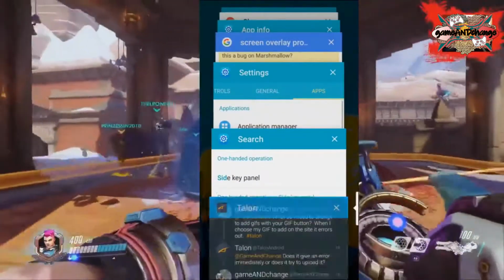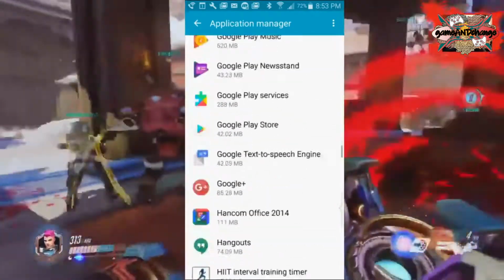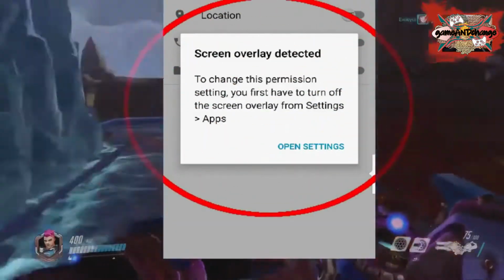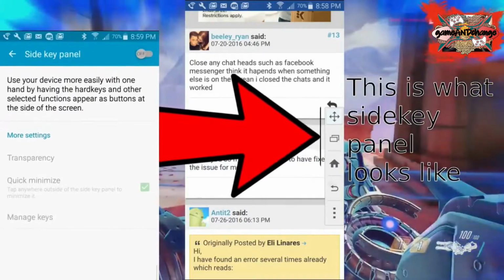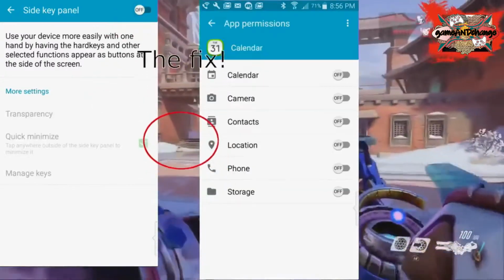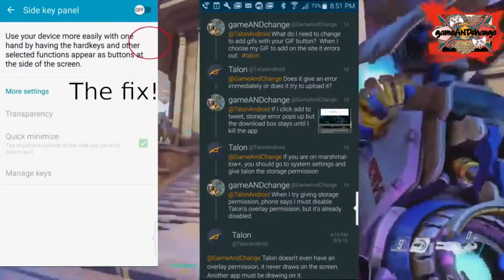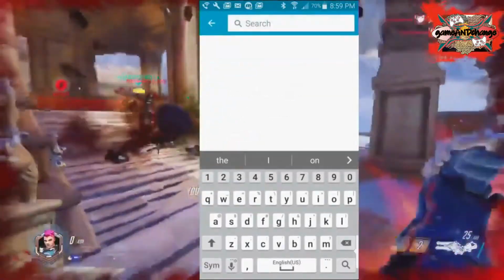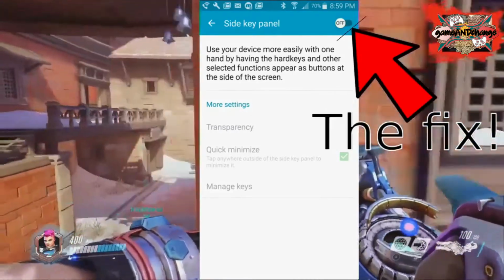A Solution for Samsung Galaxy Note Screen Overlay Detected Error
Are you getting the "Screen Overlay Detected" error when using your phone or trying to enable an app permission?  I tried everything to resolve this error, and was moments from doing a factory reset.

I've read that for some people the cause of this error was other apps they had installed, such as Twilight and Lux, but for me it was a system setting I had to disable.

This resolved the issue for my Galaxy Note 4, but it could apply to newer versions, too.

*this is a re-upload of a video I originally uploaded in 2016.  I took that video down, corrected an issue and am now putting the video back up, because I'm sure this video can help someone else out there.  Peace.